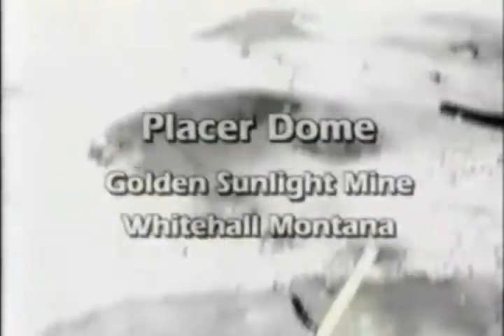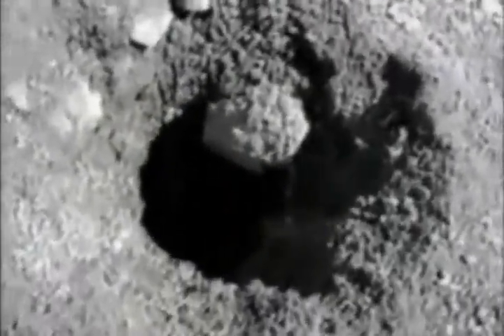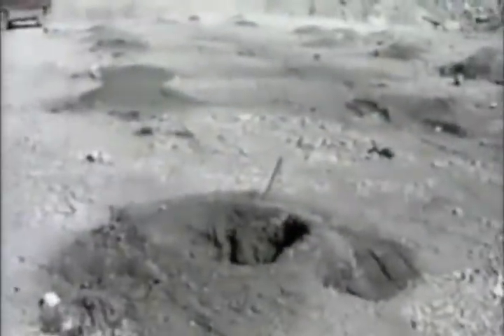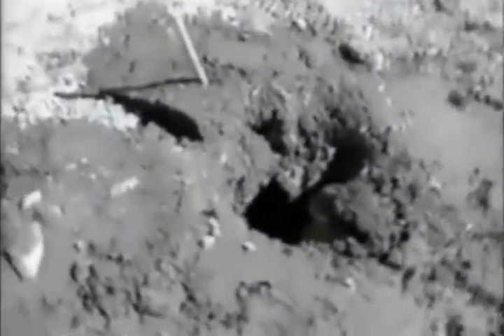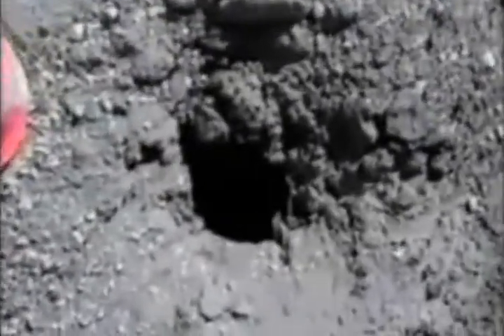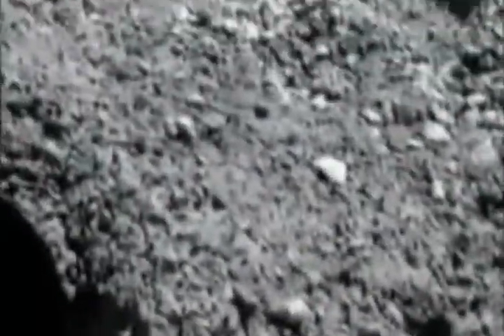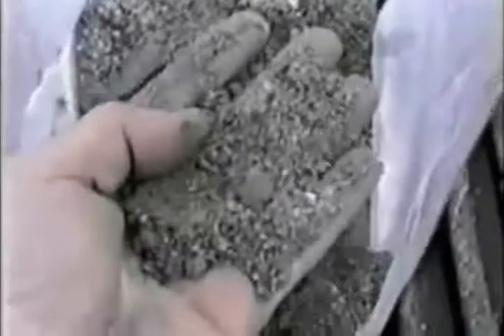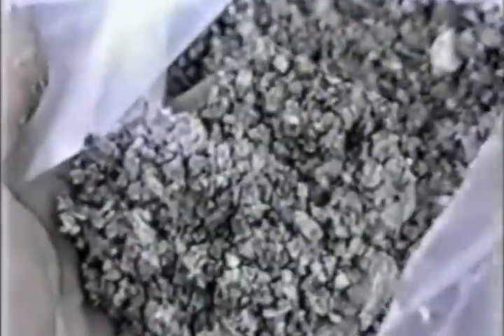Hole Control Placer Dome